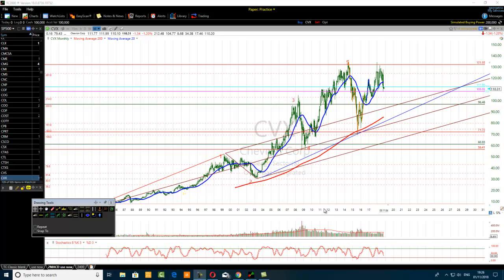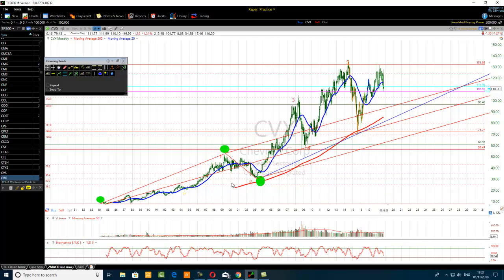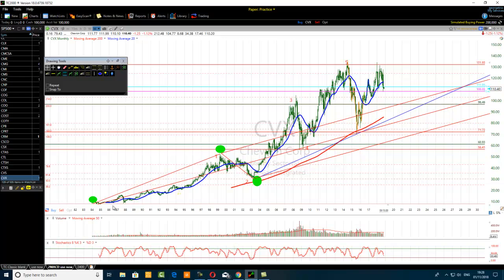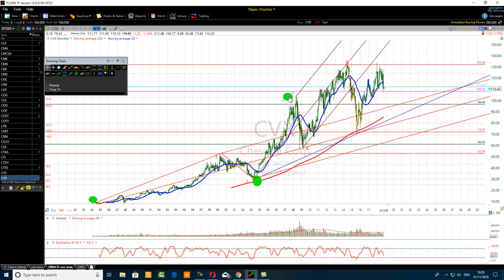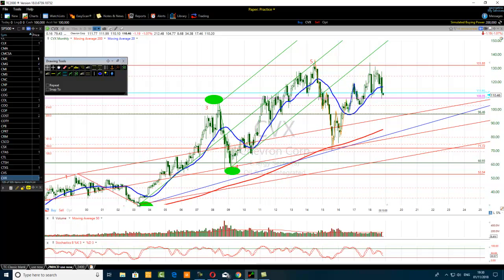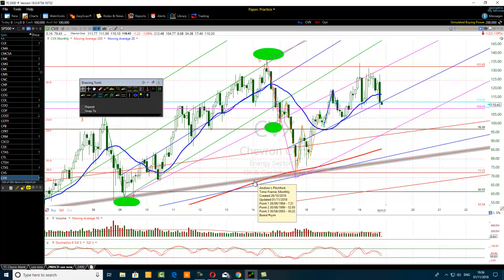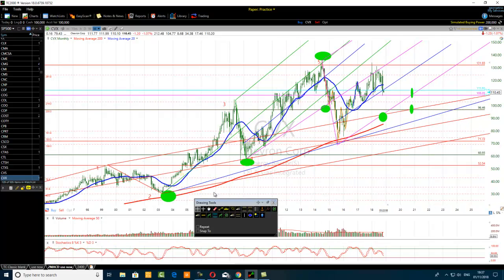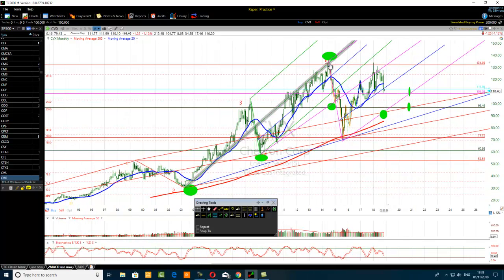How To Use Three Pitchfork Tools As An Elliott Wave Trader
Know the three distinctive pitchfork tools that an Elliott wave trader
must always draw when performing the Elliott wave analysis.
Begin to combine the Andrews pitchfork tool with the Elliott wave count.
See how this works, and improve Elliott wave analysis with the
Andrews pitchfork tool today.
Get started.

How To Combine Elliott Wave Analysis With Andrews Pitchfork Tool